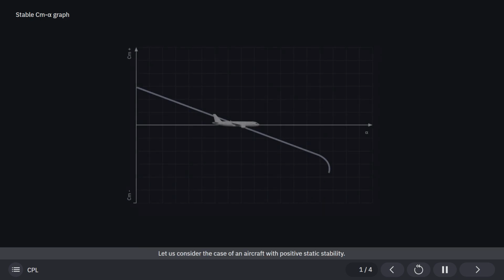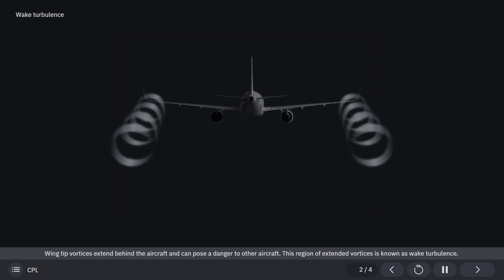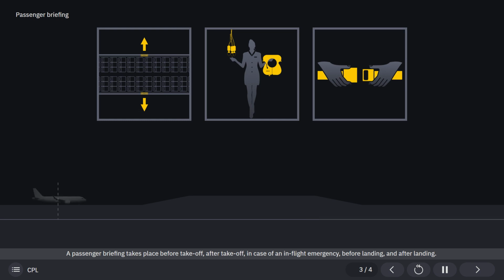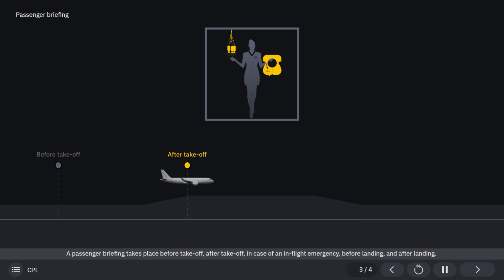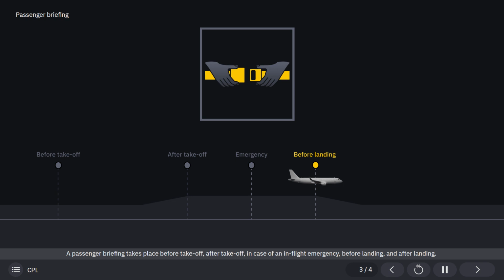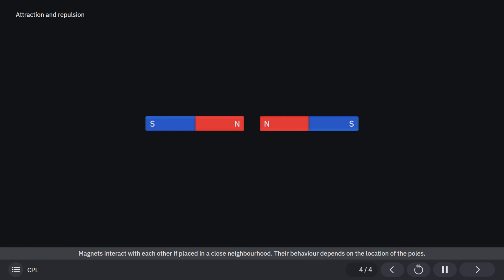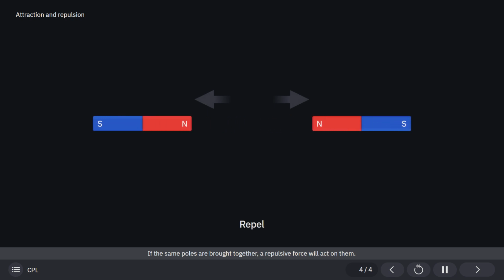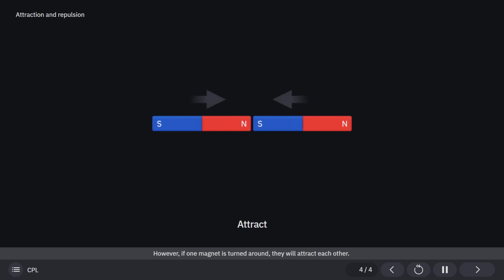Next-Generation CPL(A) CBT | Buy now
Evionica provides the next-generation e-learning for the CPLtheory course, part of the complex Flight School’s Training Package designed by pilot experts. This All-in-One package includes all e-learning courses required for PPL(A), CPL(A), and ATPL(A) licenses.

About Evionica's CPL(A) CBT:
Our technologically advanced Commercial Pilot License distance learning prepares students for the EASA CPLexam. We offer a user-friendly way of learning with interactive education material, full of stunning animations and superior graphics, that increase training results. The course is available on the advanced LMS Platform with online & offline access. Additionally, gamification techniques raise students’ motivation, and engagement and improve learning progress. This next-generation e-learning experience contains 13 EASA subjects with the possibility to check learning status through the approximately 250 hours course.

Our modern CPL(A) CBT empowers instructors and students and provides an attractive business model to match clients’ needs. The Commercial Pilot License online training course can be ordered by Training Organization and individual Pilot students.

Evionica’s CPL(A) CBT brings a new standard to the e-learning market – increases profitability, maximizes training performance and develops next-generation pilot’s skills.

About Evionica: Evionica delivers next-generation e-learning (CBT) and technologically advanced business solutions to improve the aviation industry. Our team of aviation experts provides a wide range of distance learning courses (ATPL, type rating, class rating) in line with EASA regulations and rules, as well as Weight&Balance services for ground operations. We are proud to be partners with: Wizz Air, Lufthansa Aviation Training, LOT Polish Airlines, and Gulf Aviation Academy. We work together with customers around the world to increase profitability, maximize training performance and support future pilots in a rewarding career.